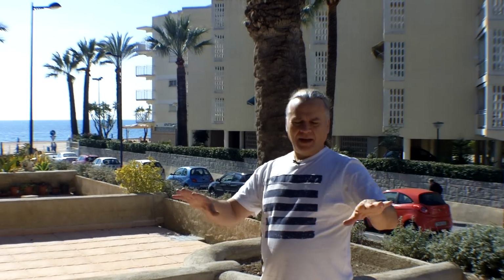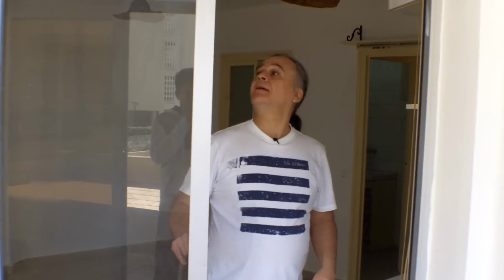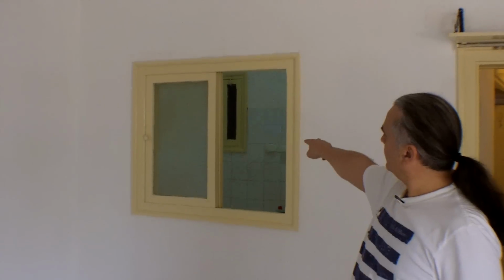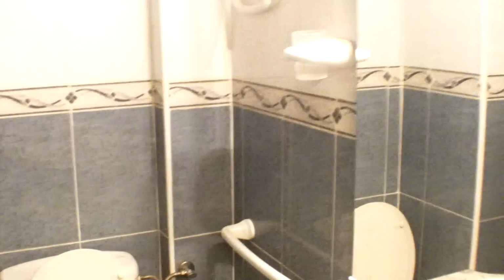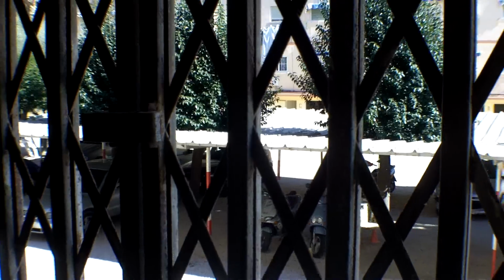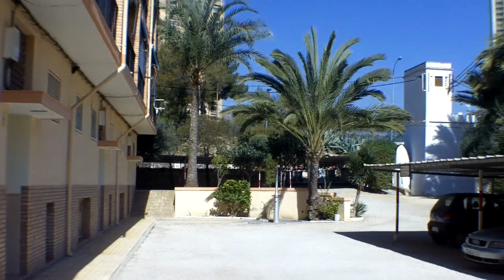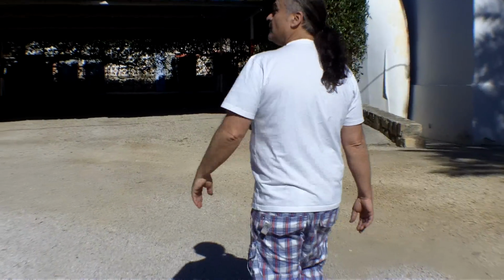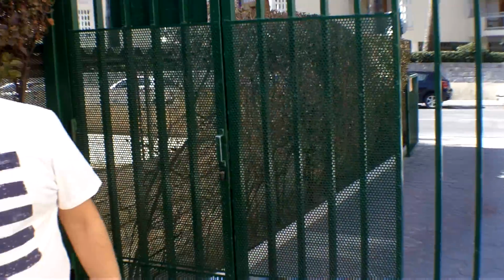Flat for sale in Benidorm, Spain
Flat for sale in Benidorm, Spain. Description and walk through of my holiday apartment for sale in Benidorm in the Archanda buidlings.